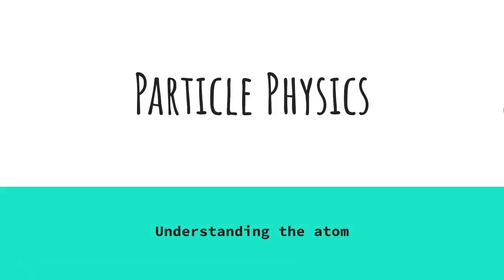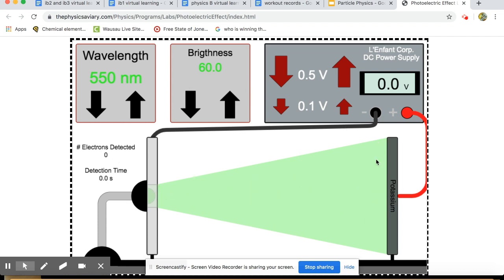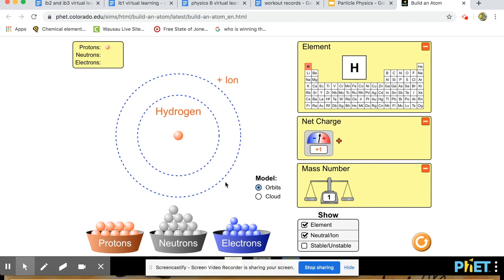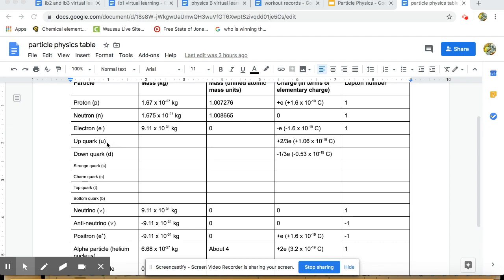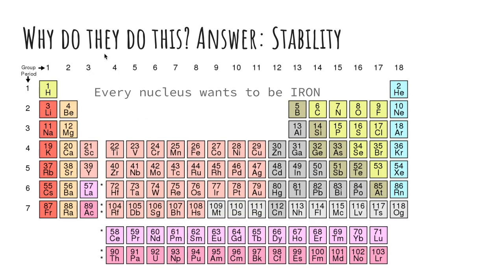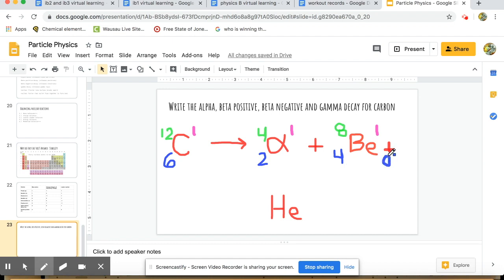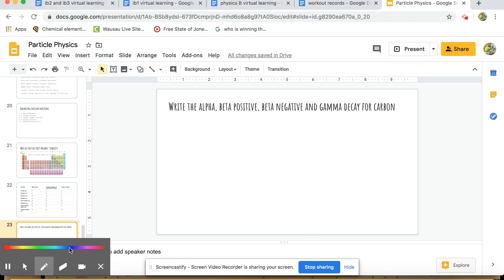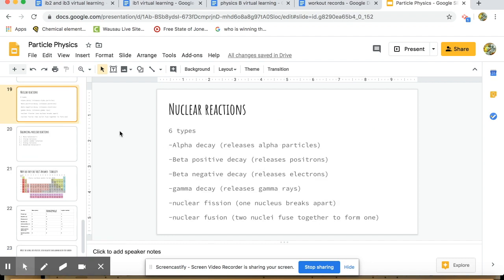Particle physics explanation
This video goes over topics of the photoelectric effect, atomic spectra, nuclear fields, sub-atomic particles and nuclear reactions